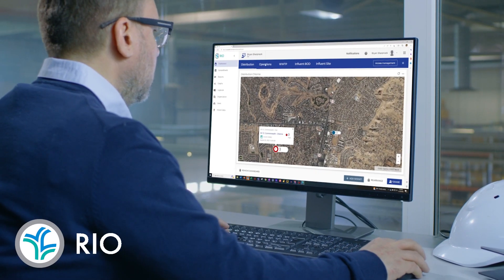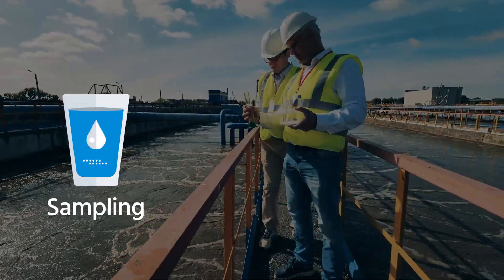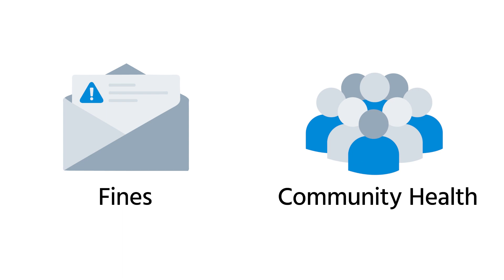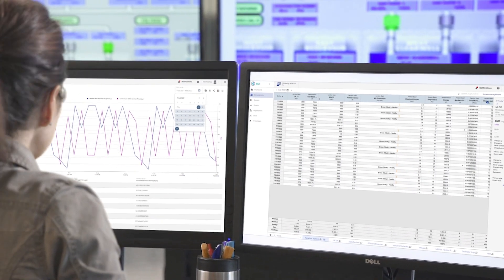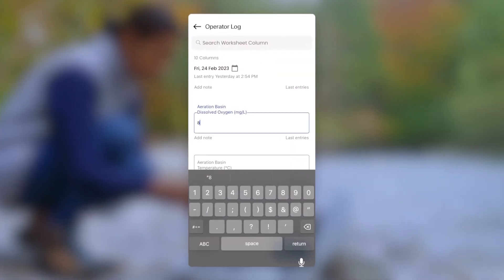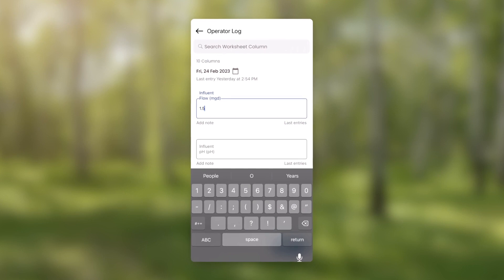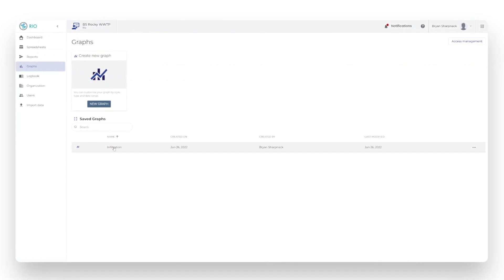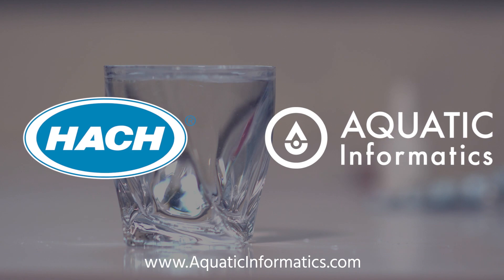Rio for Regulatory Compliance & Operational Data Management | Drinking Water & Wastewater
Rio is cloud-based software designed to centralize daily workflows for
drinking water and wastewater treatment plants of any size.

- Centralize and automatically store data and insights (SCADA, LIMS, etc
- Create defensible reports in a couple clicks (NetDMRs, MORs, etc)
- Access information remotely in the field on a mobile device

Want to learn more? Visit us at aquaticinformatics.com